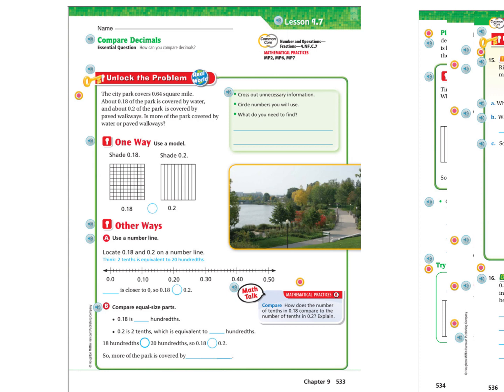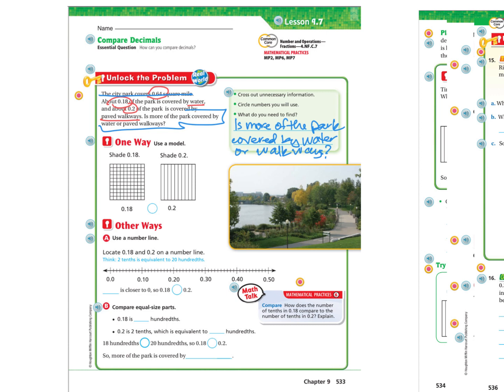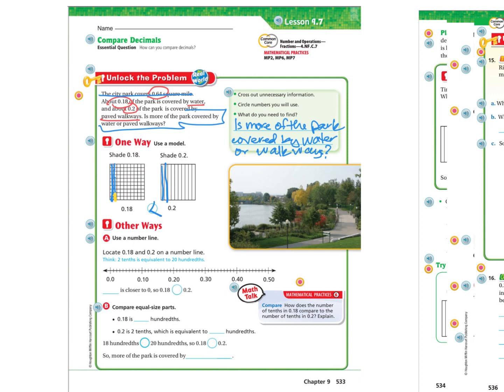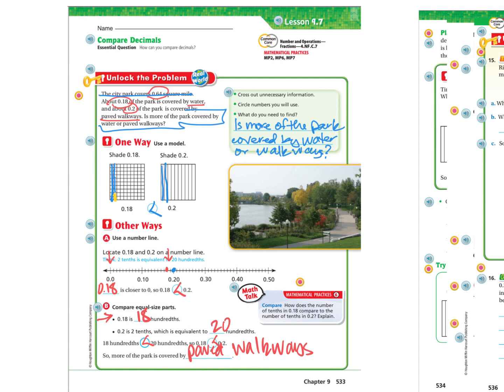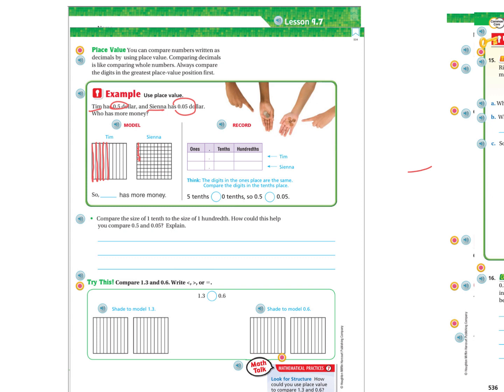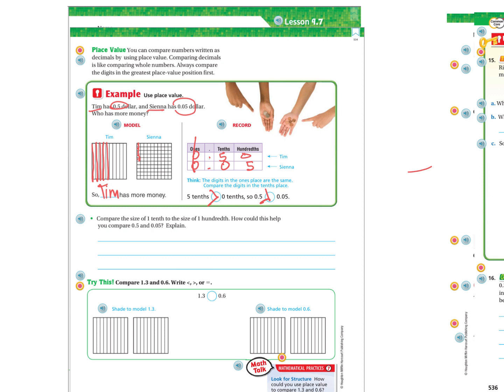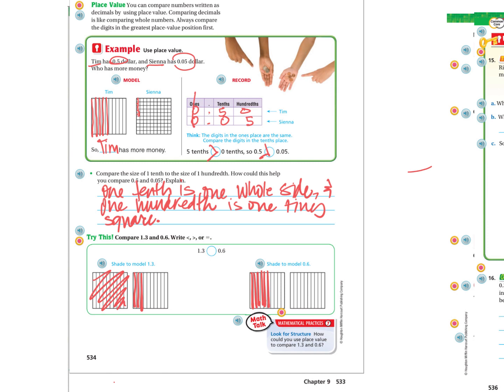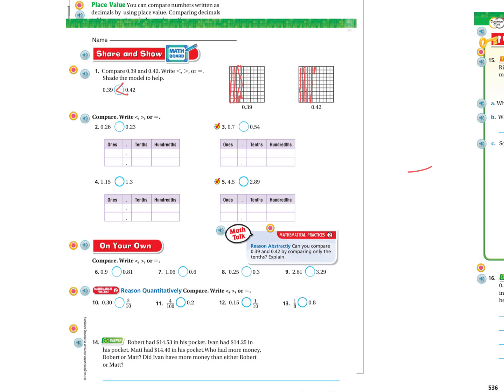9.7 Lesson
00:00 Slide 1
14:35 Slide 2
14:40 Slide 3